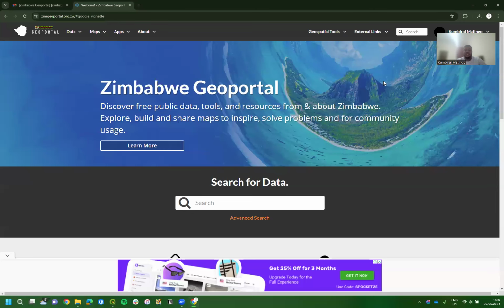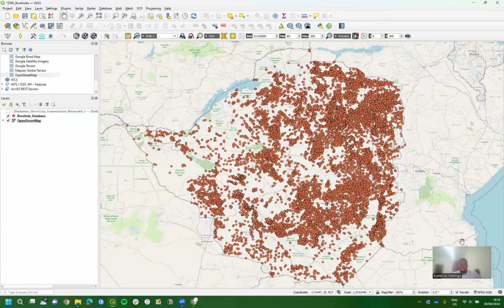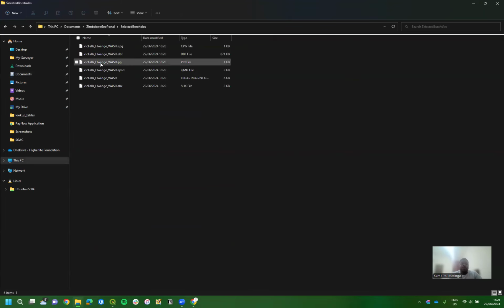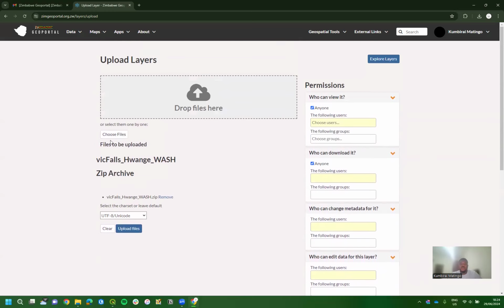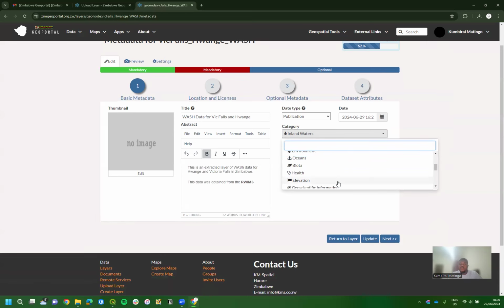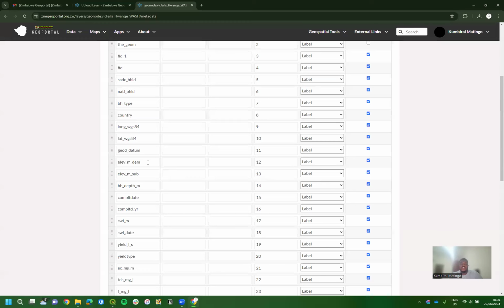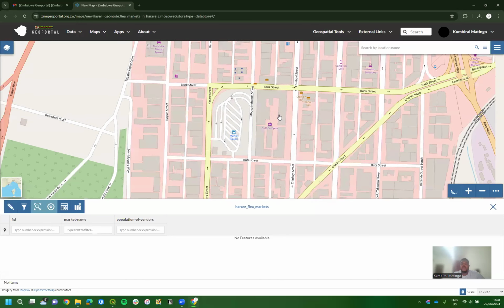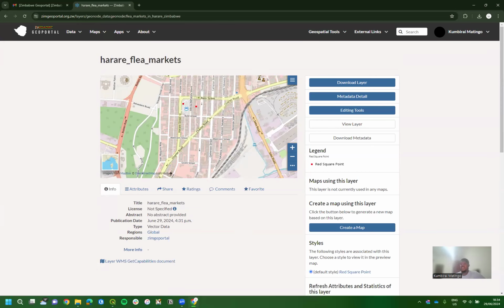Contributing Data to the Zimbabwe Geoportal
Welcome to the 3rd video of the ZimbabweGeoportalSeries where we explore how to contribute your own data to the Zimbabwe Geoportal.

Contributing your own data is a way of sharing your geospatial information and data with another user which encourages and promotes innovation and expansion of research and skills development in the profession.

In this video, we show you the various ways to do this via the Zimbabwe Geoportal and we certainly hope you will be able to contribute